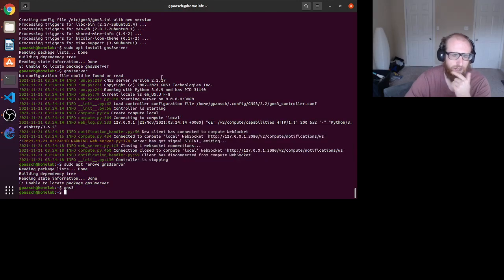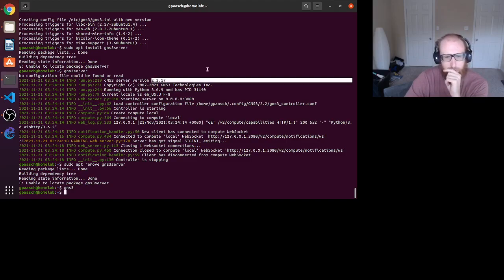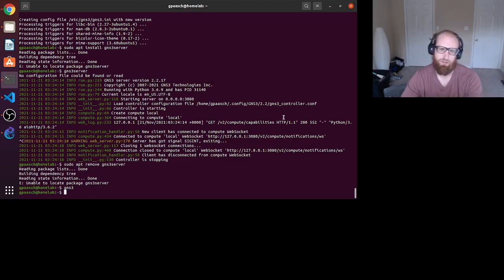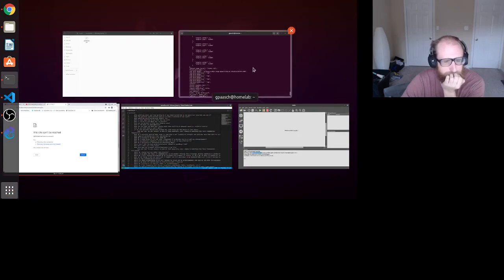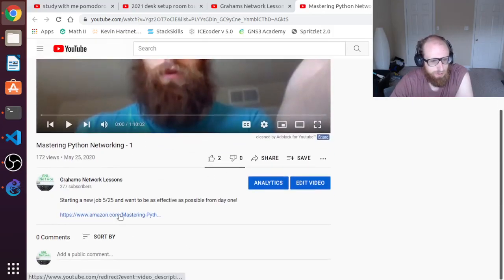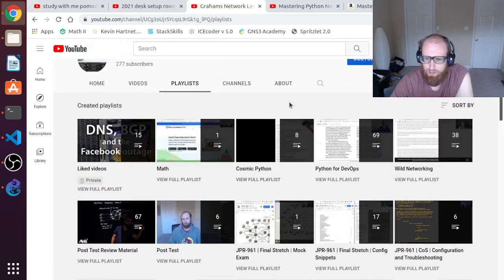Introduction - Channel Retrospective After More Than One Year of Making Videos